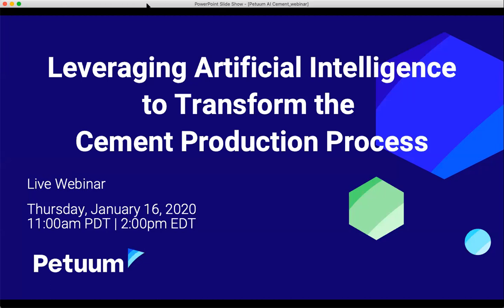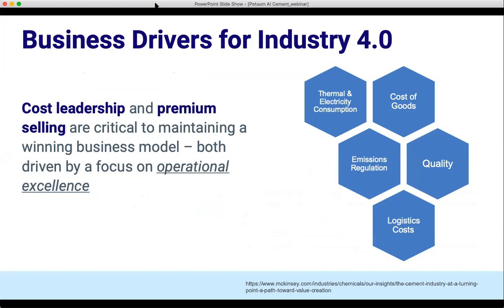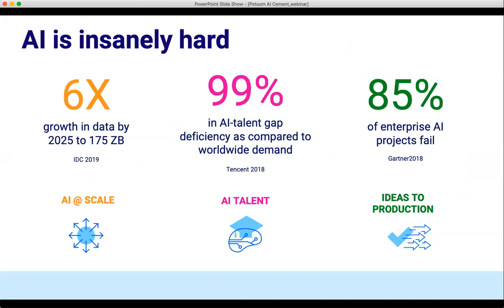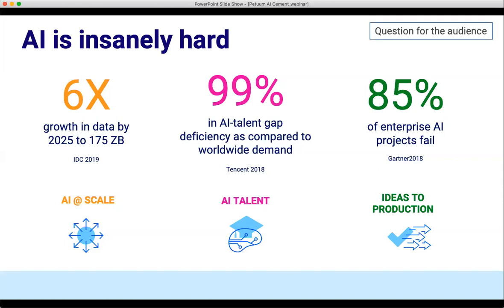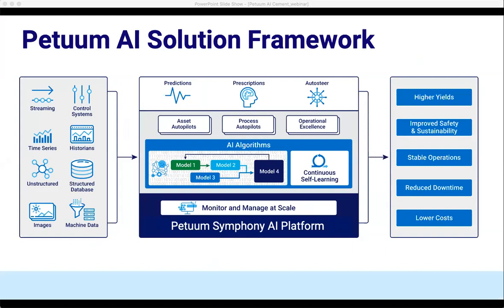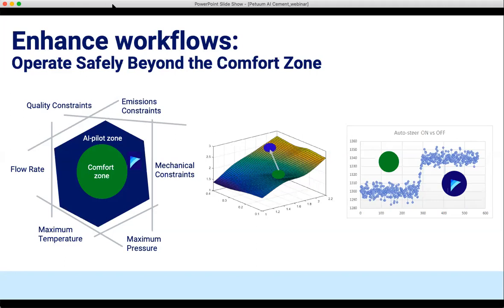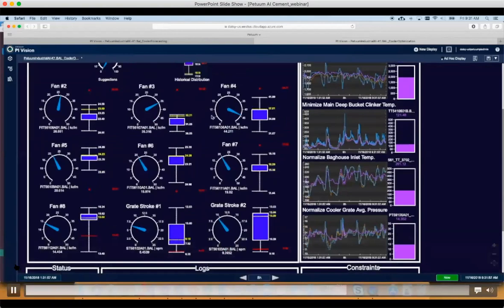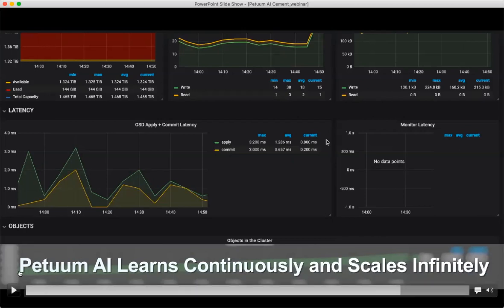Leveraging Artificial Intelligence to Transform the Cement Production Process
As digital transformation and Industry 4.0 trend onward and organizations continue to collect more data, I'm sure you are also identifying how to best leverage that data and data infrastructure to drive measurable business value.

Artificial Intelligence has the potential to transform your business at scale: from asset and process optimization, inventory management, and most everything in between. AI can be used to augment and enhance any decision-making or human-based process for consistent, and repeatable results.

Watch this recorded webinar to learn:

-What really is AI?
-Common requirements & downfalls of launching an AI solution
-AI applications & use cases for cement
-Customer Case Study & Results - Petuum & CEMEX
-Traditional Engagement & Implementation models
-Please register in the form to the right & we’ll reserve time on your calendar.